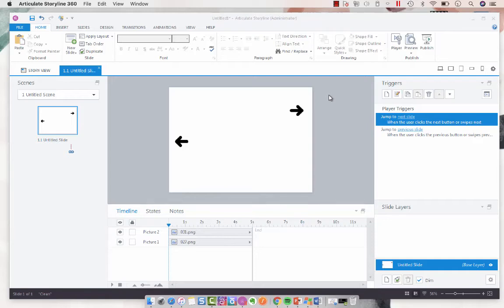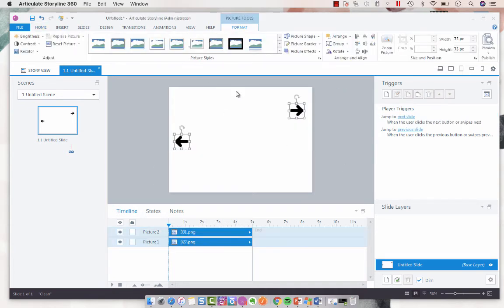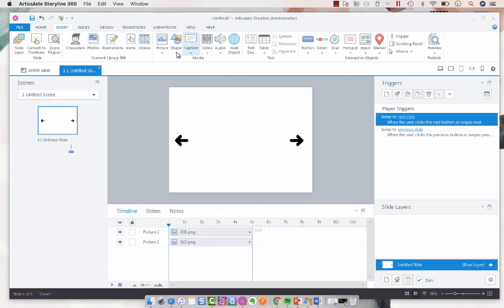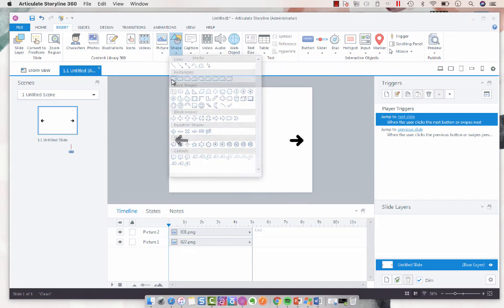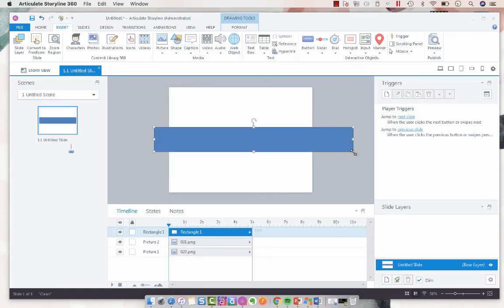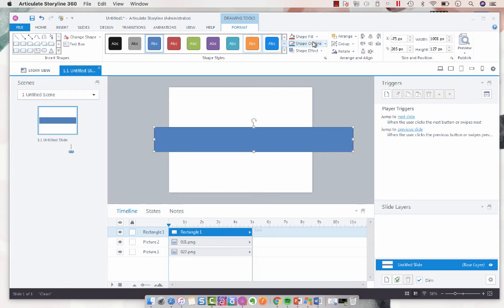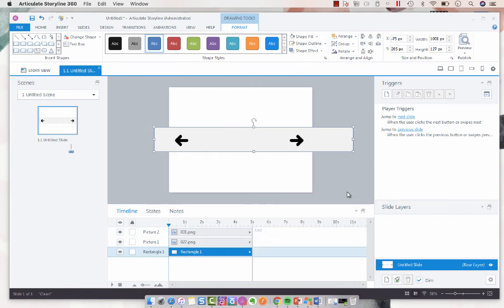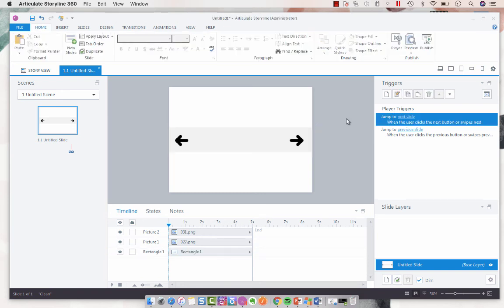Align Slide Objects in Articulate Storyline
In this video, I'm sharing some tips for aligning slide objects in Articulate Storyline.